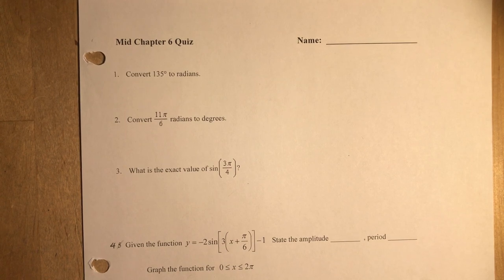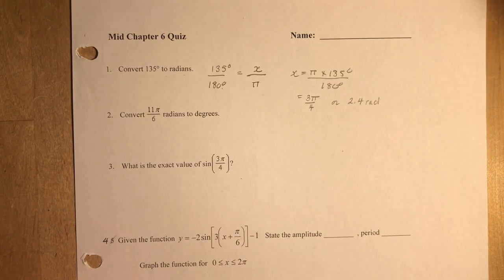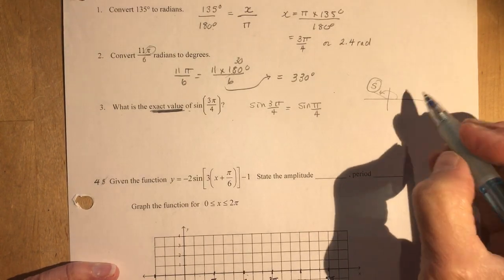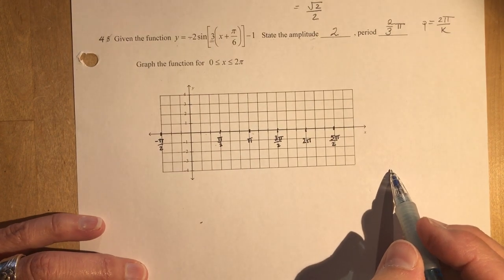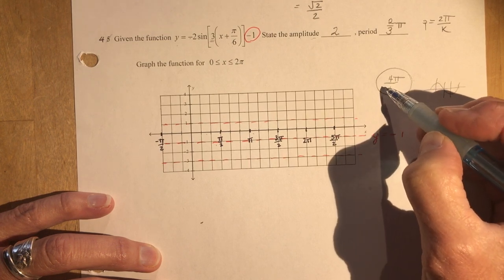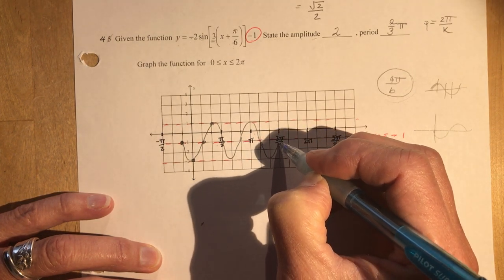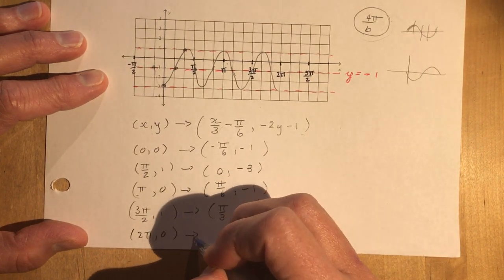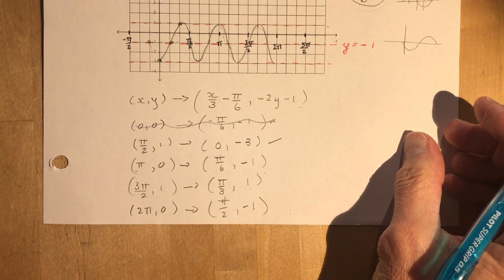Advanced Functions 6.4 Mid Chapter quiz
Here is the link to the practice quiz.  Download and try it first!
degrees to radians, radians to degrees, exact value and sketching a transformed function.